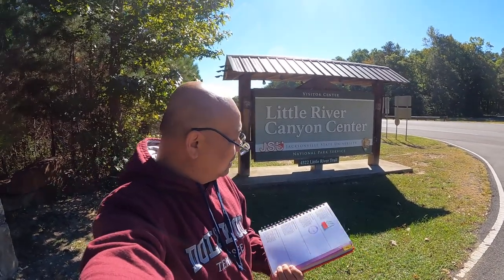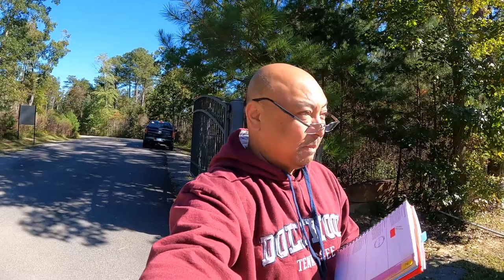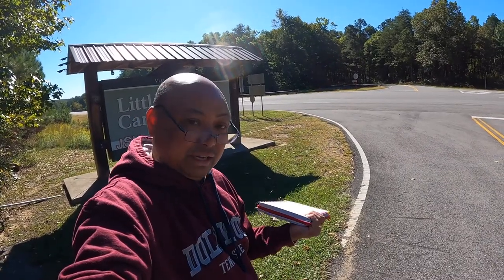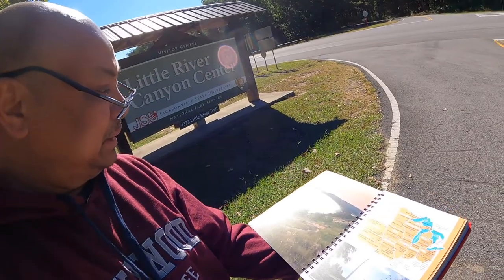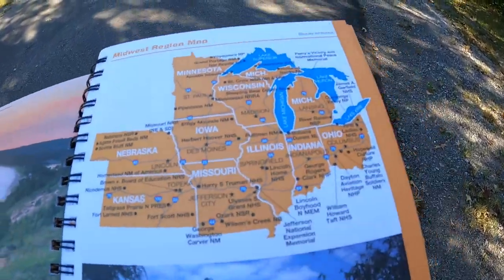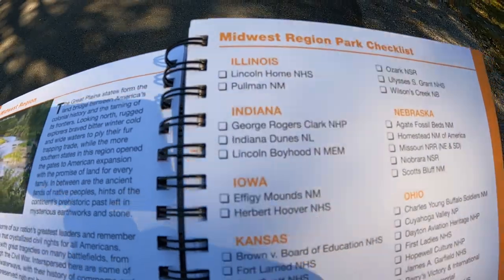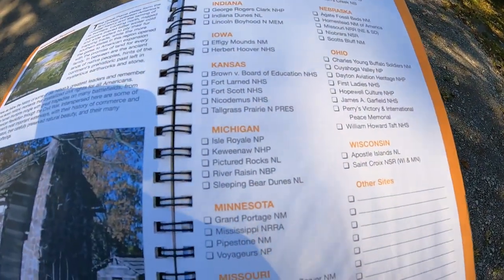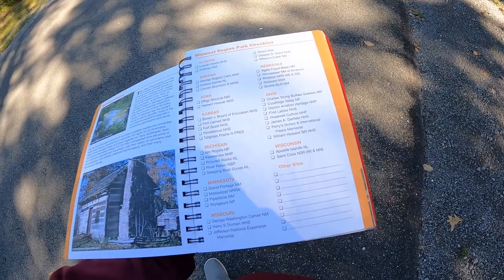National Parks Check List | Collector's Edition Passport To Your National Parks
Episode 115 – National Parks Check List | Collector's Edition Passport To Your National Parks

Music, You Tube: "There Are Chirping Birdies" by Reed Mathis